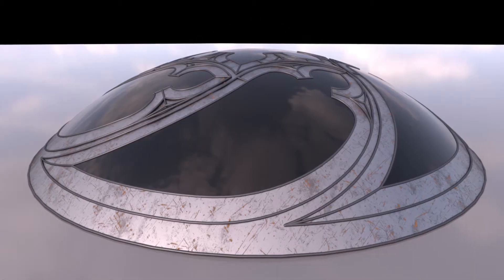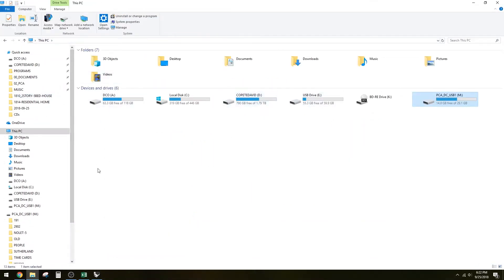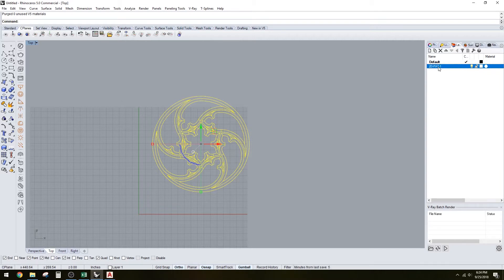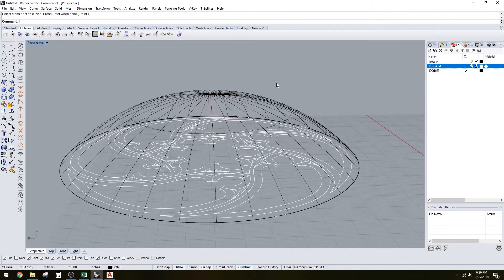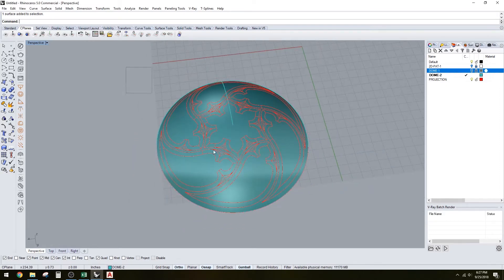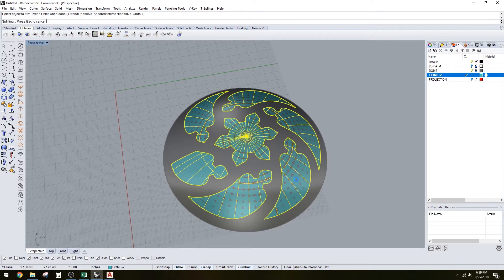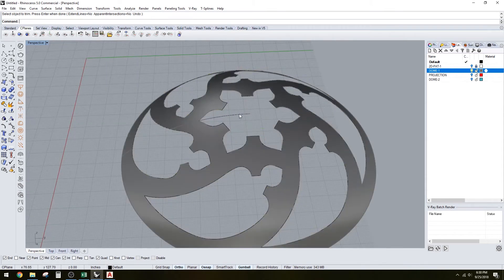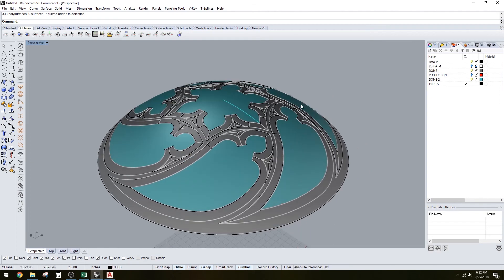Dome creation through projection 3D modeling in Rhino 3D